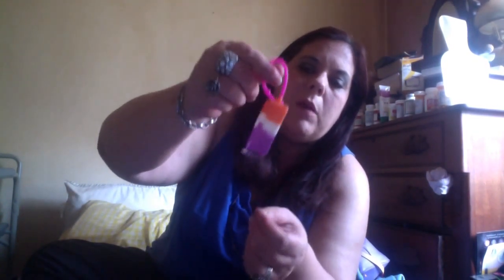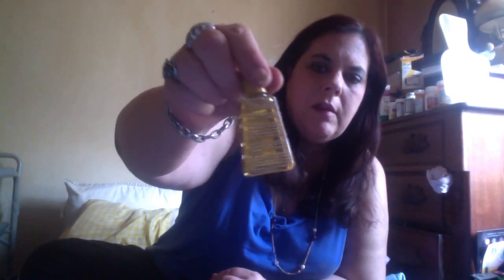UPDATED POCKETBAC COLLECTION!!!!